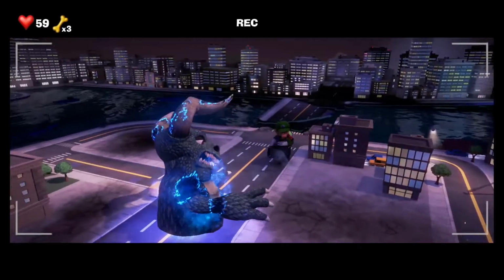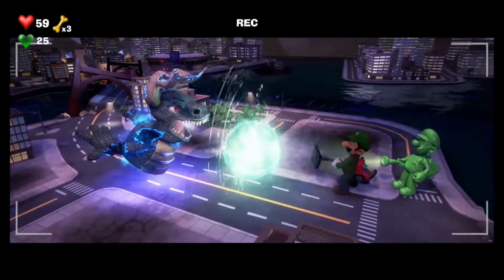Luigi's Mansion Floor 8 Boss Fight "Godzilla" Directed by Morty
A quick tutorial on how to beat the godzilla boss on the 8th floor of luigi's mansion 3.
Let me know what your thoughts are on this game!